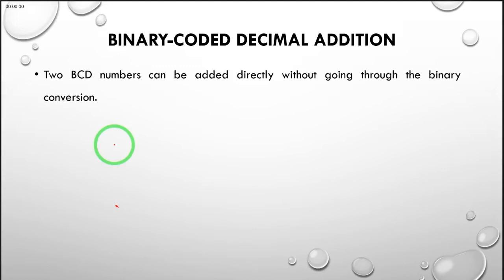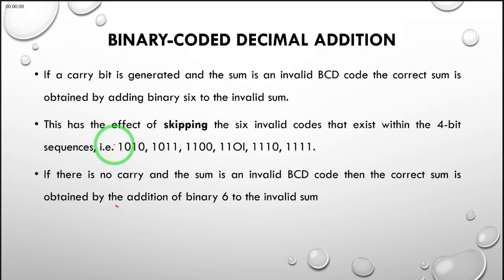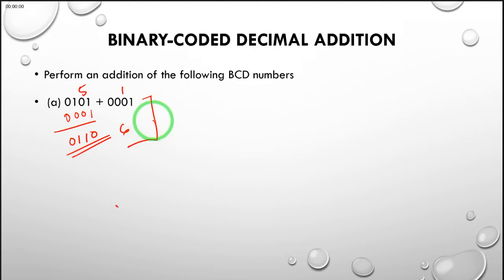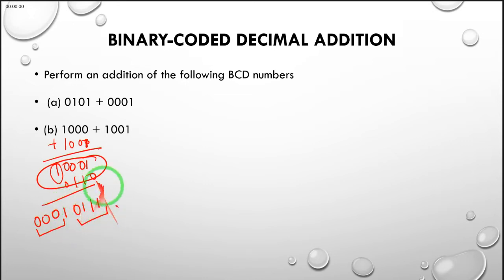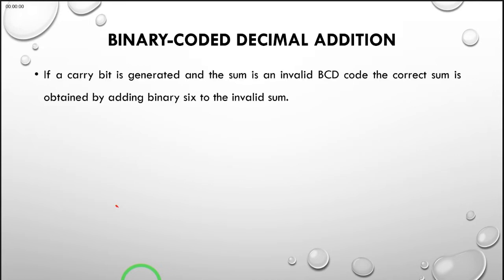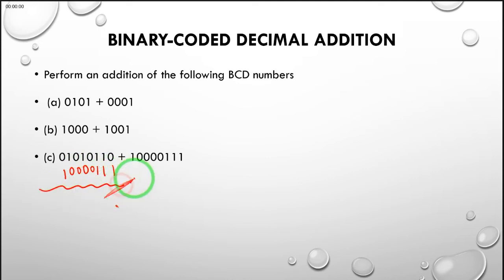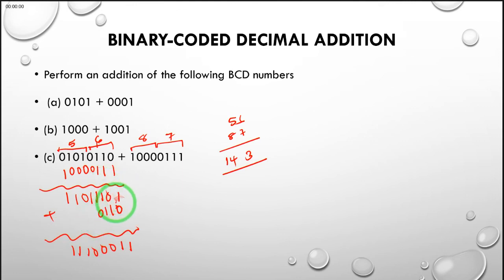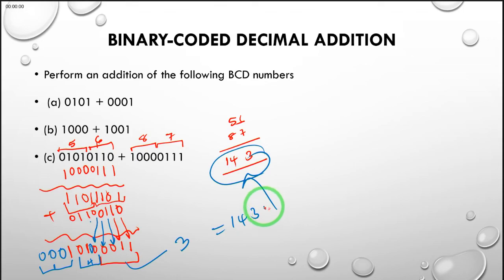8 Binary Coded Decimal Addition